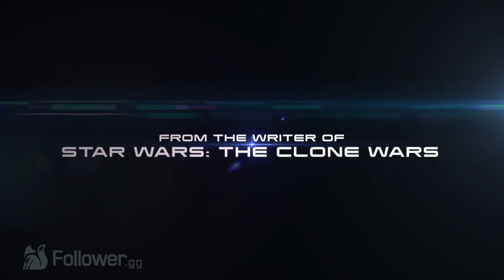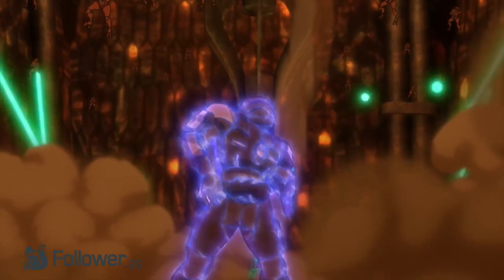7 Best Moments in Mass Effect: Paragon Lost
All of us here at Mass Effect Follower recently watched the Mass Effect movie titled "Mass Effect: Paragon Lost" and enjoyed it. Here are what we think are the 7 best moments in the movie.

Mass Effect Follower covers the latest Mass Effect: Andromeda news, Mass Effect Lore, Mass Effect Top 10s, and more Mass Effect goodness!

Do you ♥ Love MassEffectFollower? We Follow other games too (below)

Source(s)